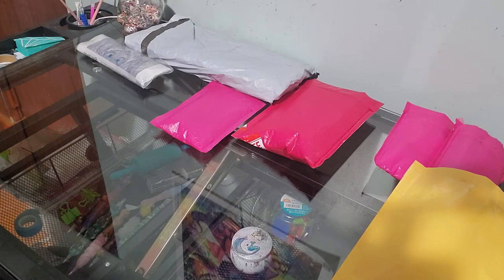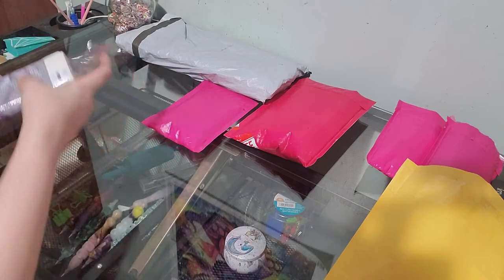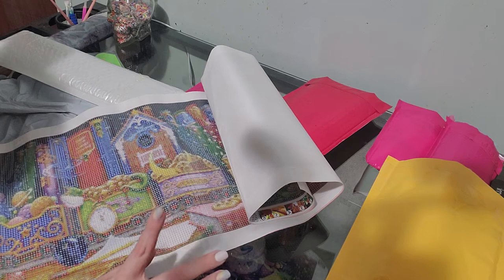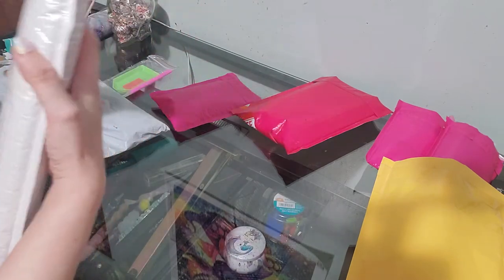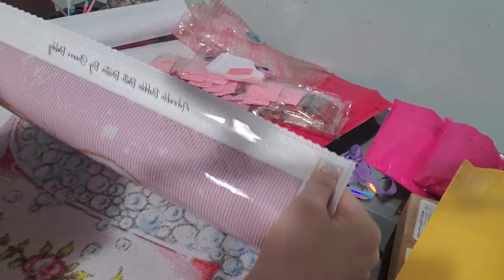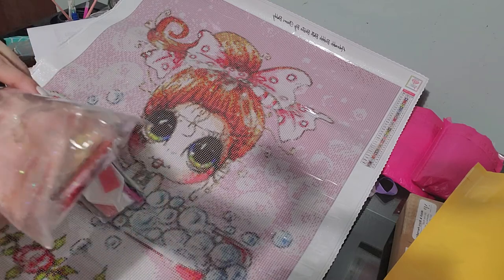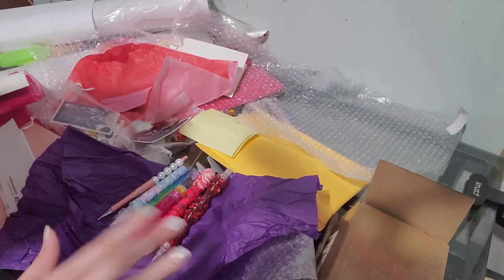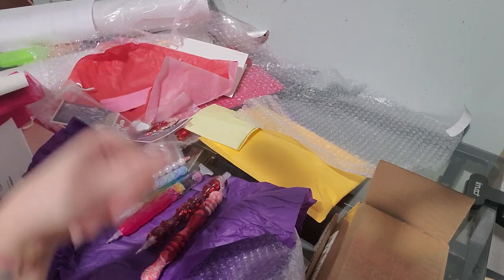Let's open some packages!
I ordered some new Diamond paintings and Diamond painting pens and they are all here so let's see what I got!

Bistro Blanks on Facebook

If you loved anything you saw in my video then go check these great businesses out! please don't forget to Subscribe to my channel if you want to see more videos from me! Thank you for spending some time with me!!!